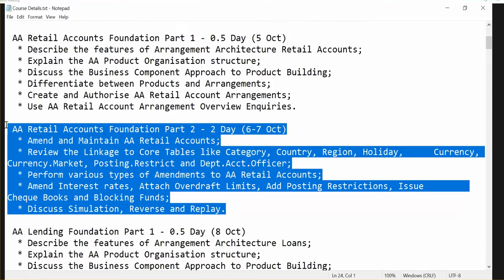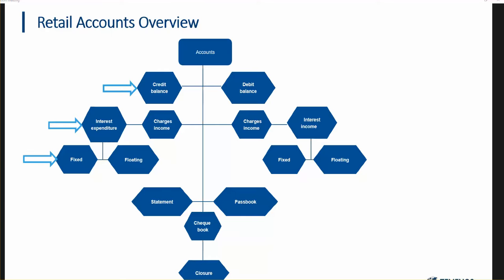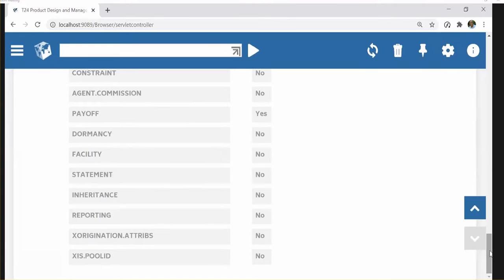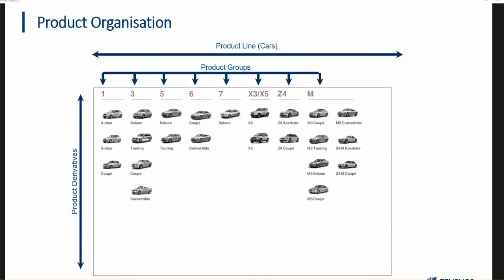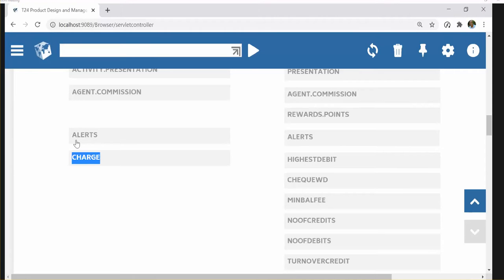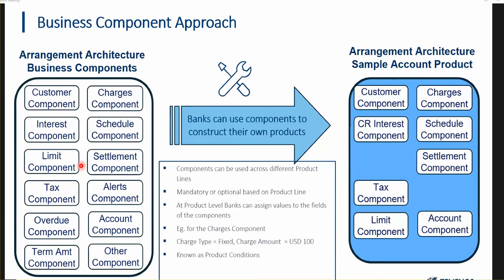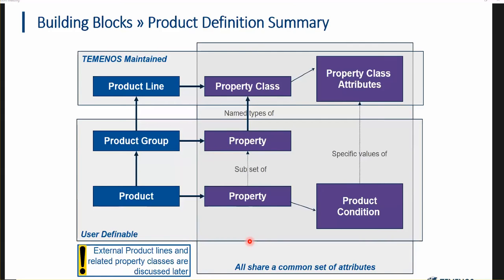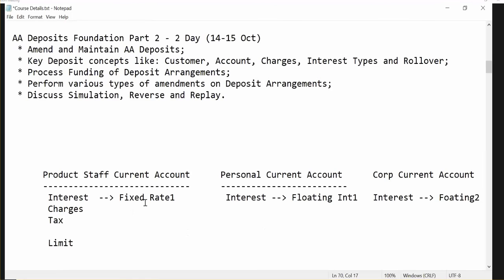01 AA Retail Accounts Foundation Part 1 training